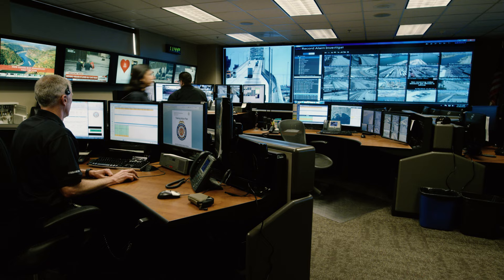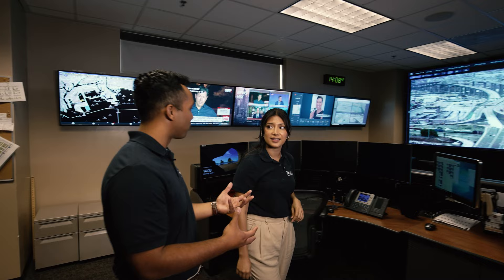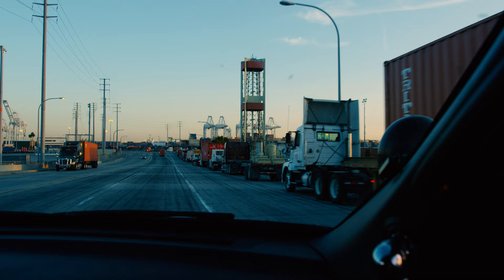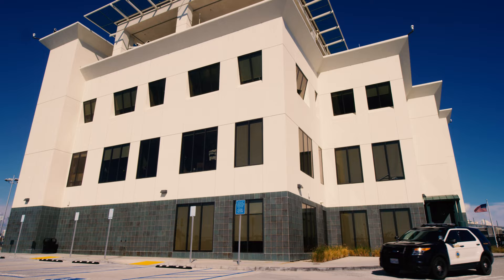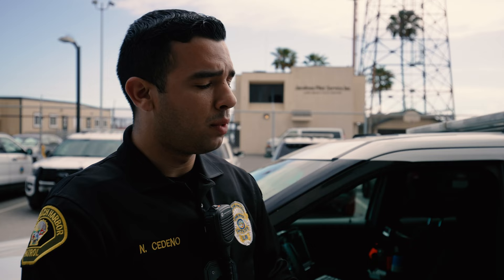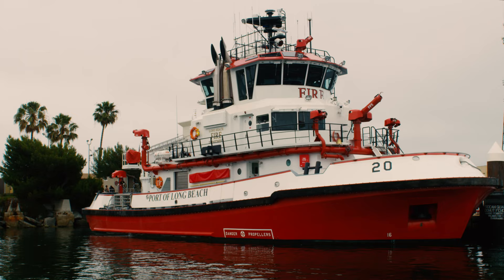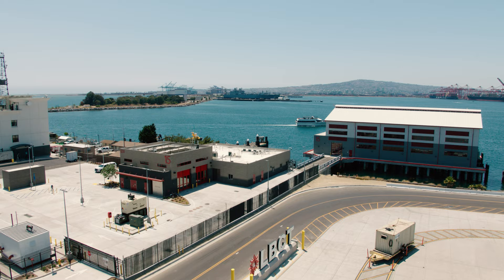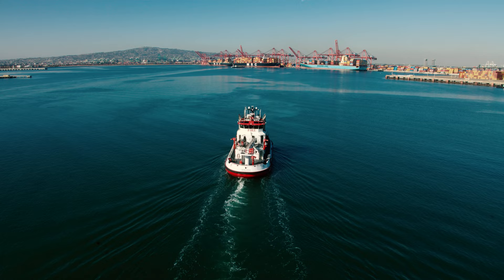Explore the Port – 3 – Keeping the Port Secure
In this week’s Explore the Port, Veronica and Anthony visit the Joint Command and Control Center, the Port’s security headquarters, and head out with Harbor Patrol to find out what they and the Port’s other public safety partners do to help keep the Port and community secure.